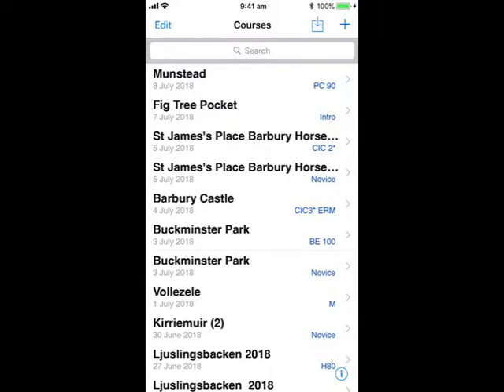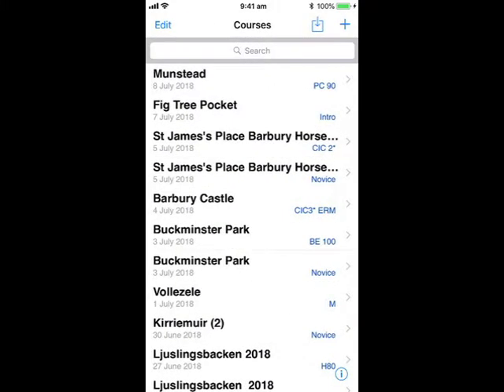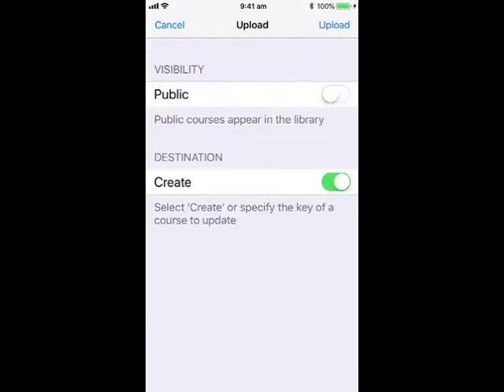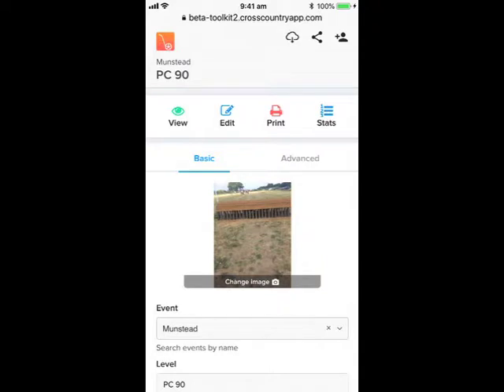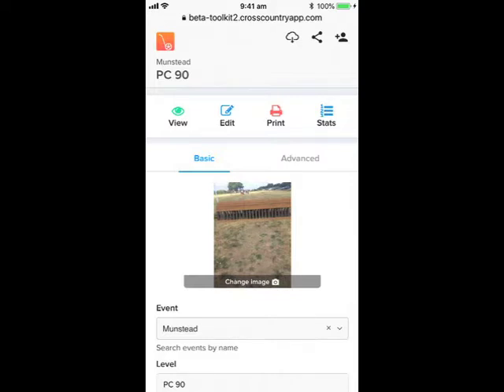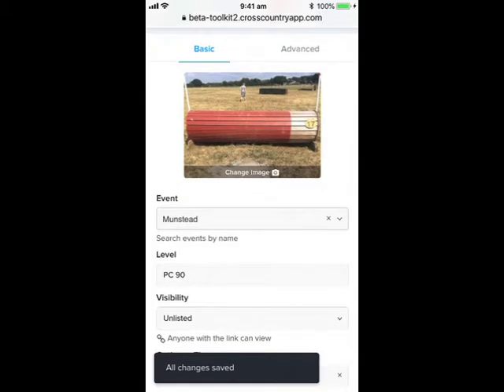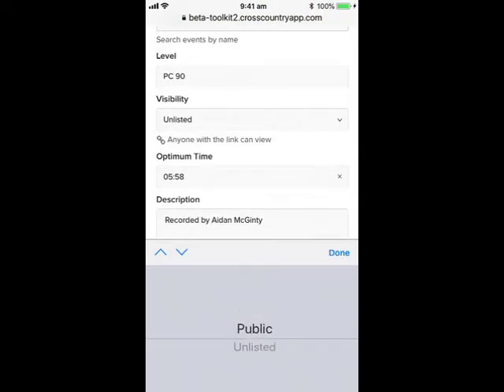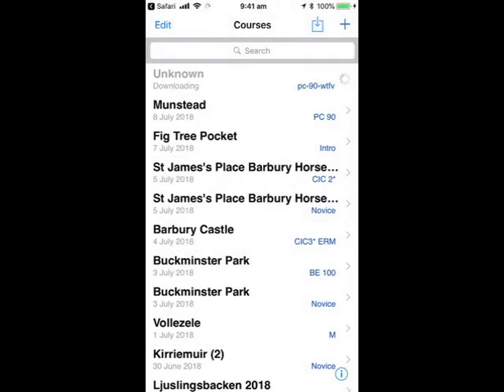Getting started: Uploading and Publishing a course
using the new Toolkit.